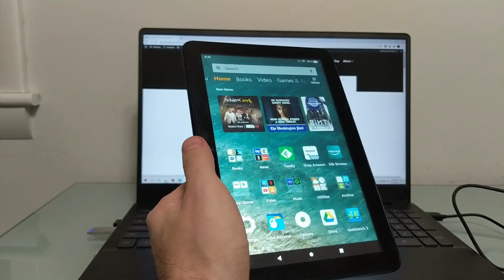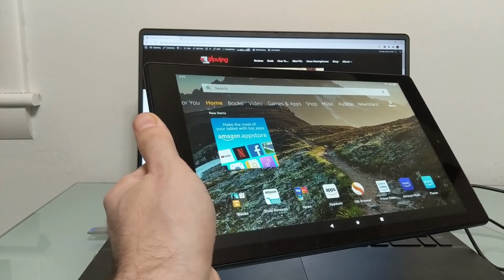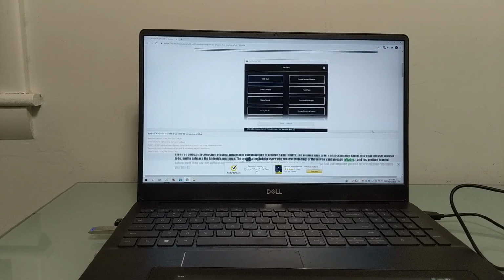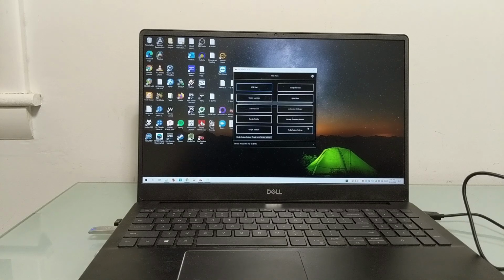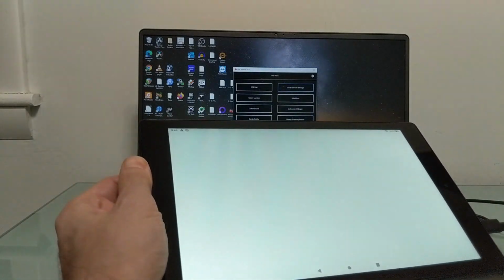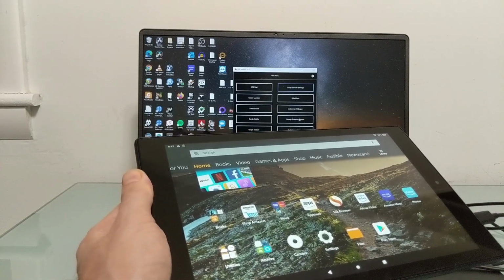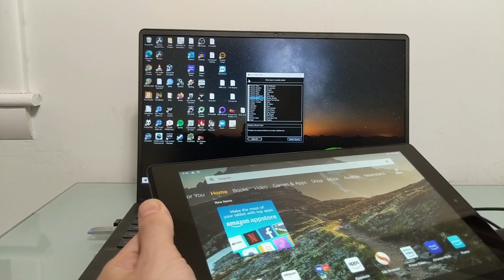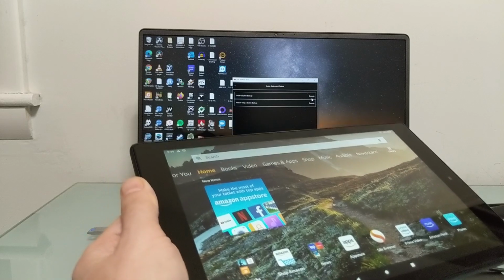How to install Google Play on the Amazon Fire HD 10 (9th-gen)